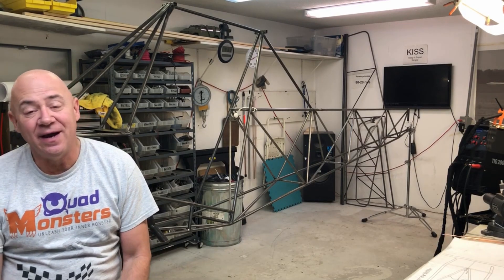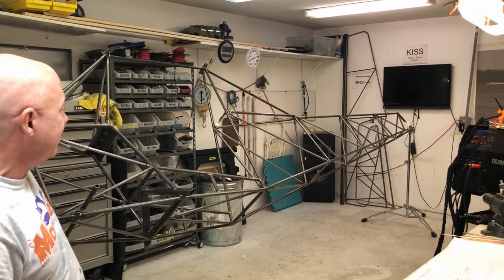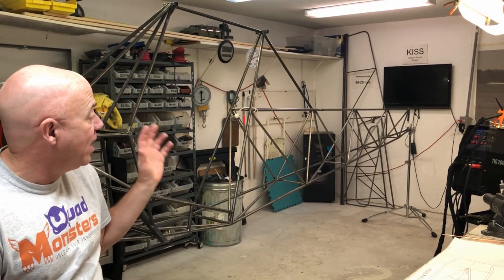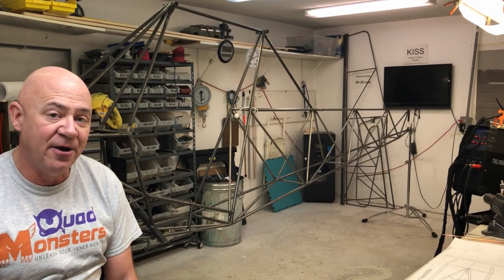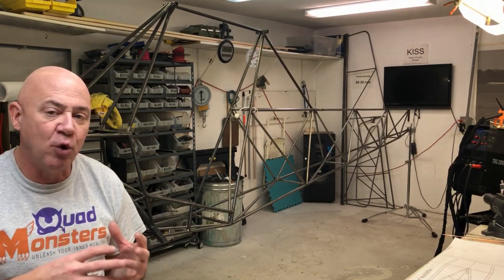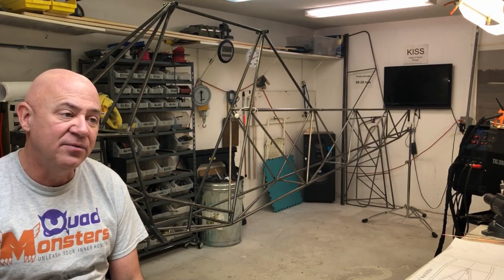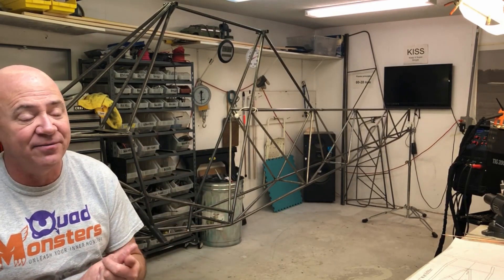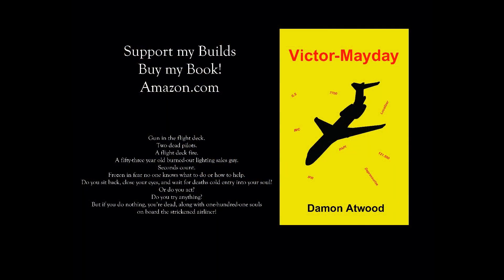Airbike 008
Update on status of the fuselage.